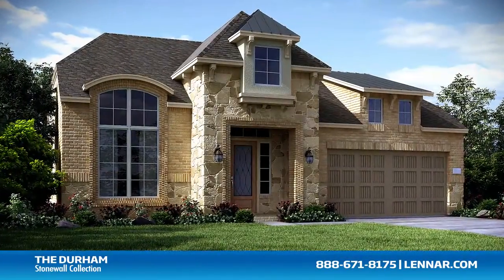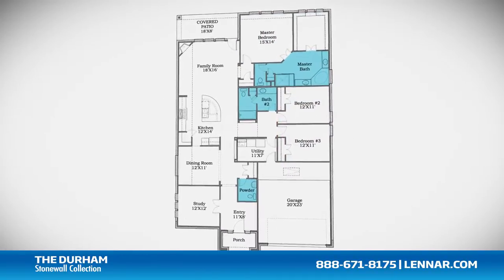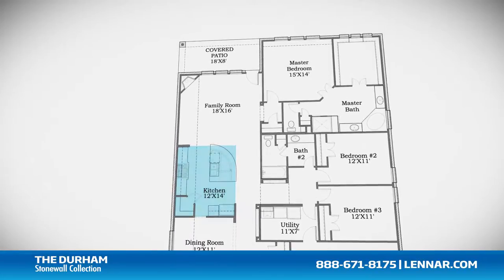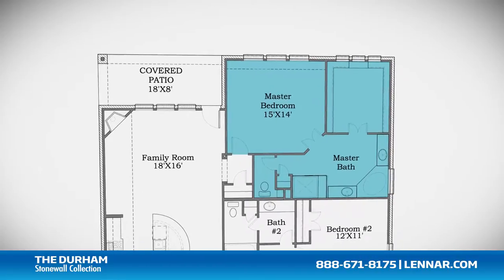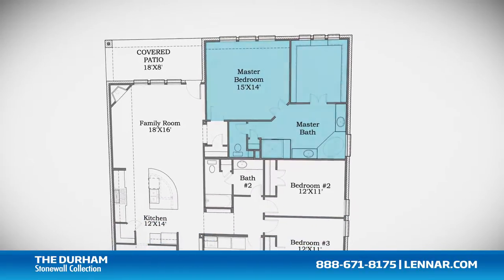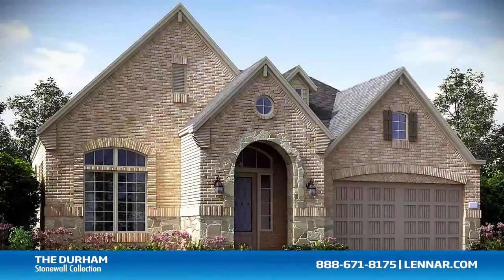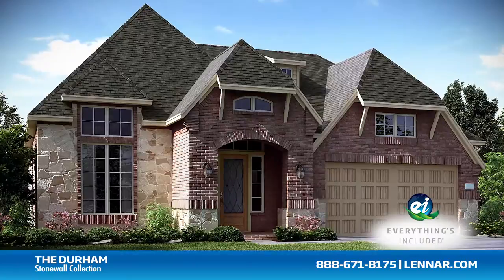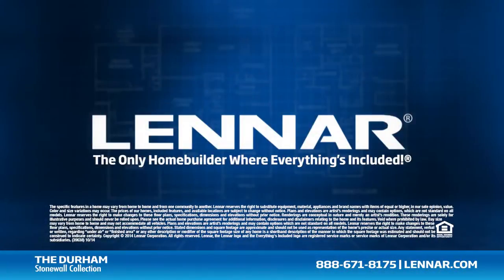The Durham New Home Tour - Lennar Houston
Welcome to the Durham Floor plan. This beautiful one story home includes; an inviting front porch, three spacious bedrooms, two full bathrooms and one half bathroom, a private study, a formal dining room, a gourmet kitchen with granite center island and walk-in pantry, and a large family room with a corner fireplace; all that interact perfectly with the outdoor covered patio. The master suite of the Durham includes a private bathroom retreat with a separate shower and soaker garden tub, cultured marble vanities and a huge walk-in closet. This incredible new home also features a walk in utility room, plenty of extra storage and a 2-car garage. And because Lennar is the only homebuilder in Houston to offer Everything's Included homes, the Durham also includes all of the green features, appliances and luxury designer upgrades that you have come to expect from Lennar. For more information on this amazing new home or for directions to any of our Premier Houston Communities